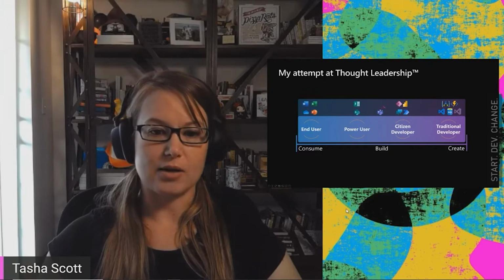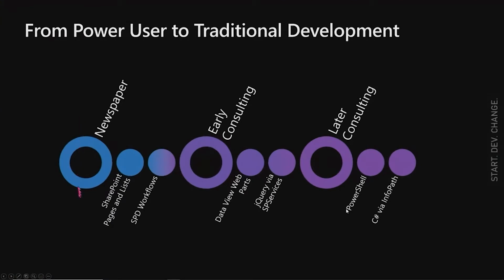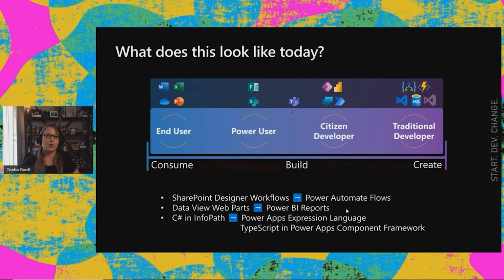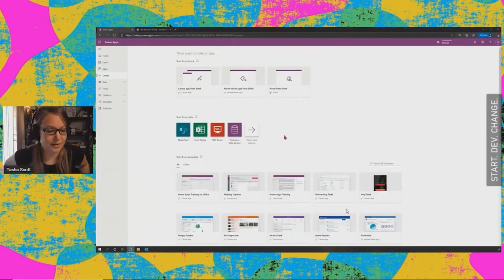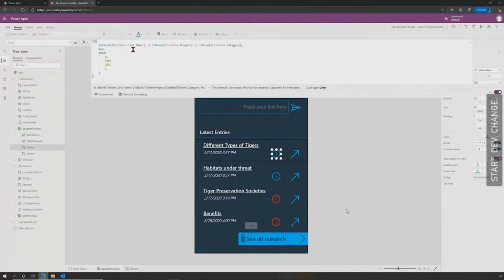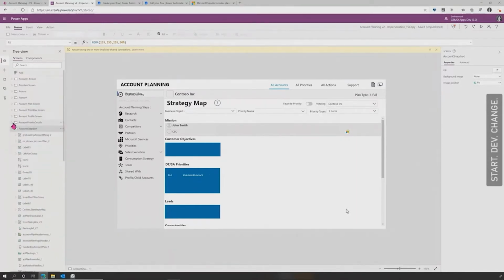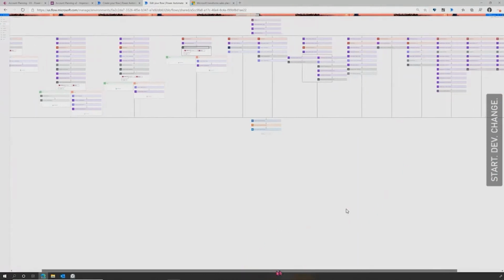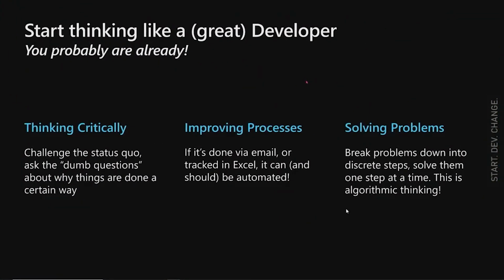Landing a Tech Career by Accident: What it Means to be a "Citizen Developer" at Microsoft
"Citizen Developer" might feel like a new term with all the recent buzz, but the concept of empowering knowledge workers to use technology to solve their own business problems is not new. In this session, we'll talk about what it means to be a Citizen Developer, how it can lead to being a Traditional Developer (if you want!), and what it looks like to walk that line as a Citizen Developer inside Microsoft. Attendees will leave with resources to learn their chosen tech, finding their community, and inspiration that a tech career is possible for anyone with a passion for solving business problems!